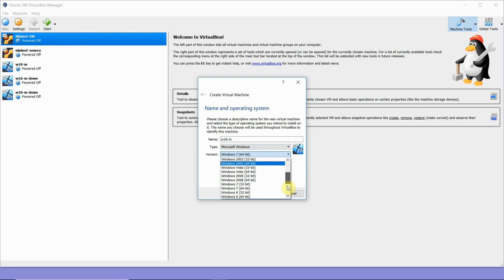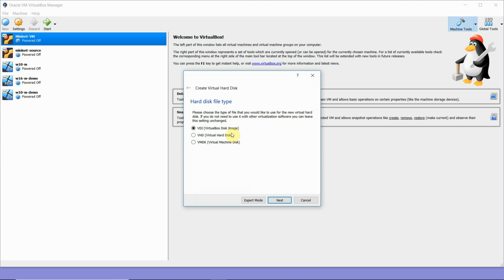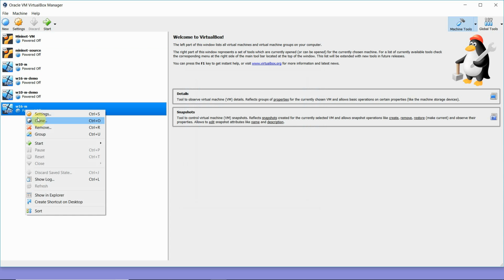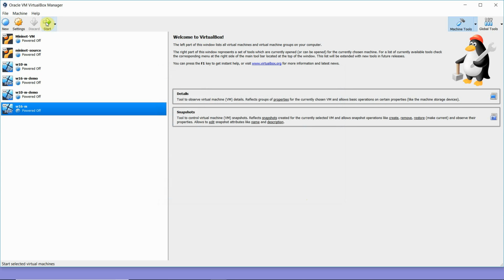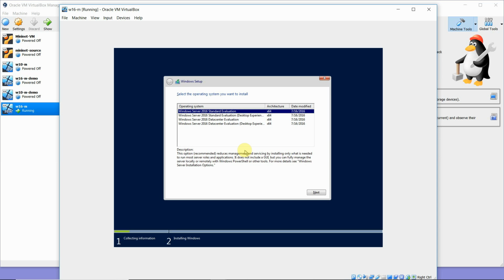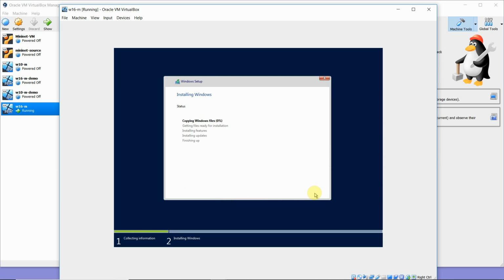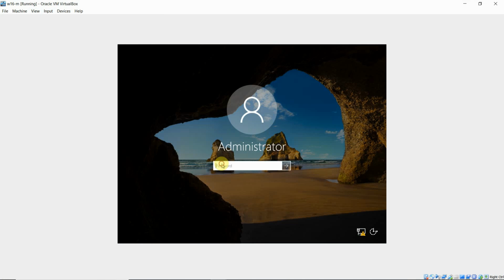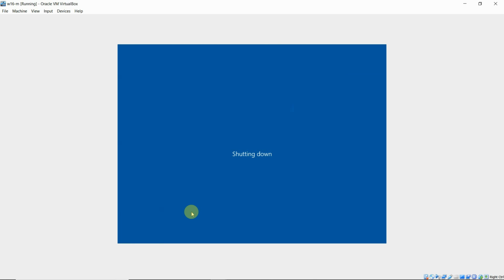Windows 2016 Server Installation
Installing windows 2016 server